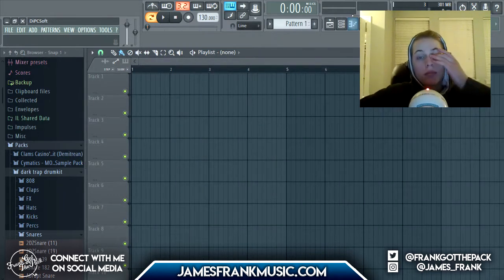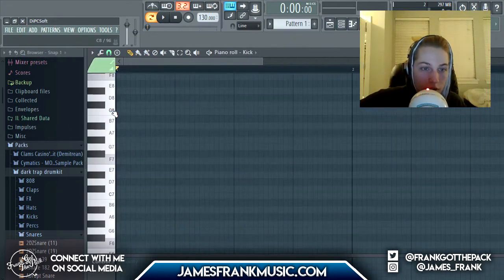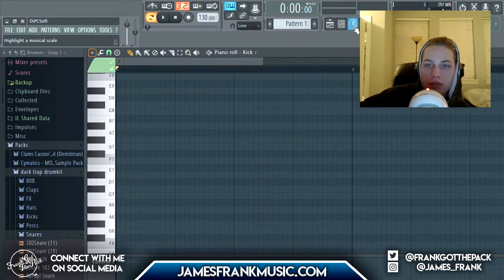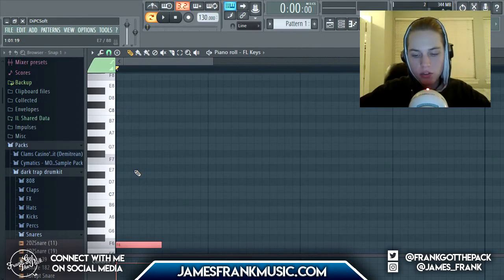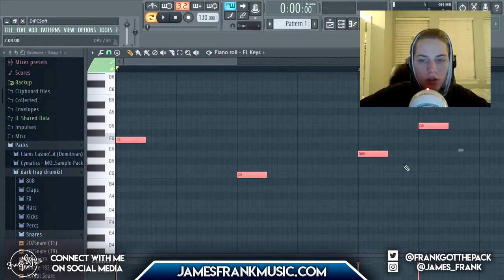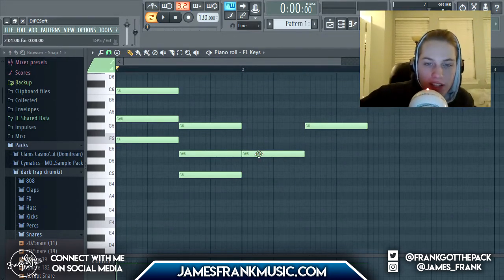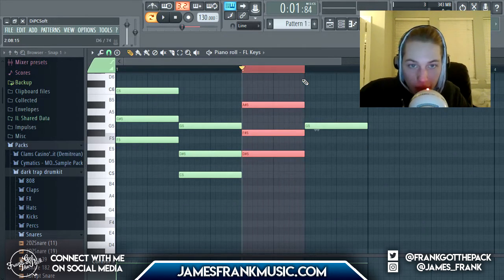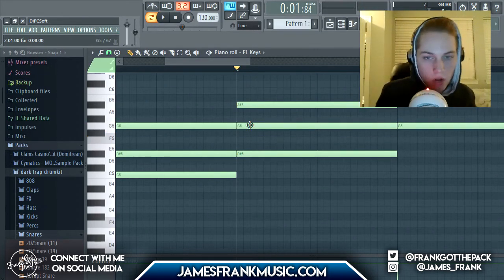MELODY SECRETS *NEVER MAKE A BAD MELODY AGAIN*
JamesFrankMusic.com